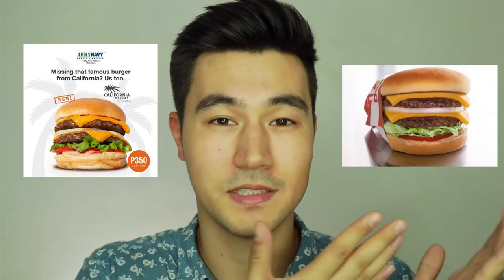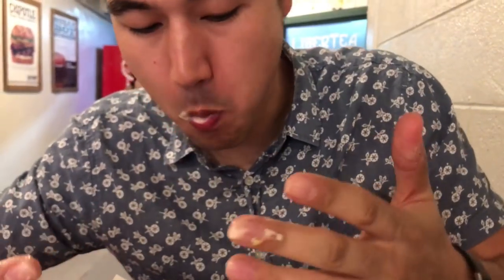Tried & Rated: Army Navy's California Burger aka "The Double-Double Clone"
MY FIRST FOOD REVIEW IS UP!

For those who haven't had the chance to try In-N-Out or have and miss those magical tasting burgers, Army Navy might just have you covered with their newest menu item! Watch the whole video to see what I think! :)

Give Into Love by Conor lbert (Cadit) (See Soundclad description for license).